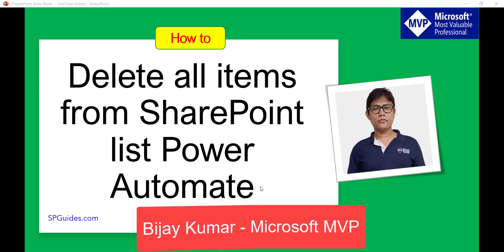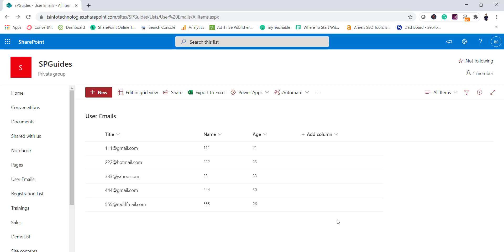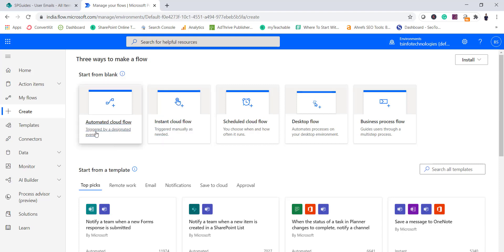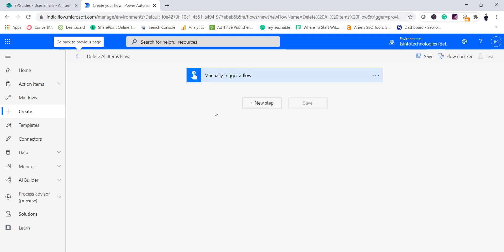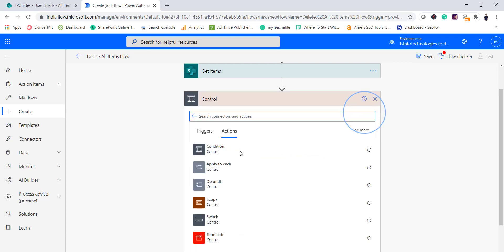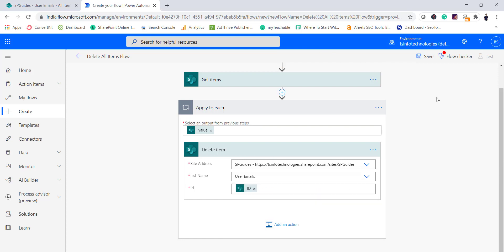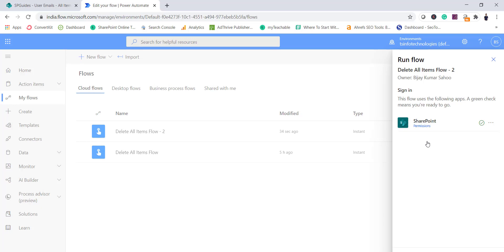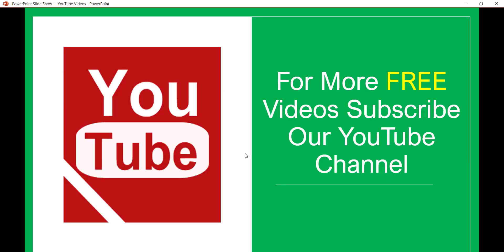How to delete all items from SharePoint list Power Automate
In this SharePoint video tutorial, I have explained how to delete all items from SharePoint list using Power Automate. Easily, we can use Power Automate to delete all SharePoint Online list items.
Step by step tutorial, Power automate delete all items in sharepoint list
How to get manager name or mail in Microsoft Flow or Power Automate (get manager Microsoft flow)
delete all items from sharepoint list power automate
delete all items from sharepoint list using flow
delete all items from sharepoint list flow
how to delete all items from sharepoint list using flow
how to delete all items from sharepoint list using power automate